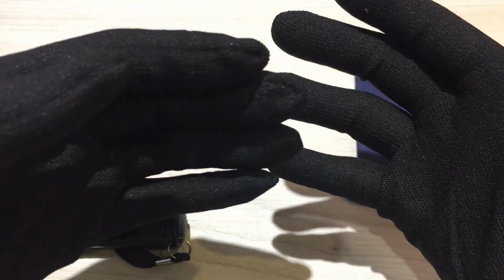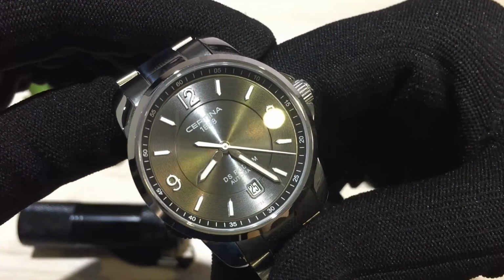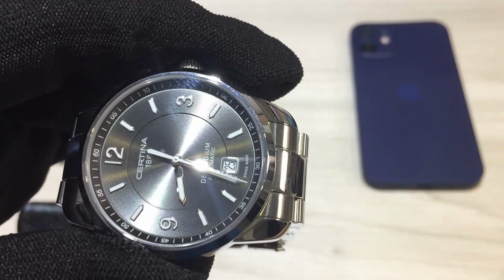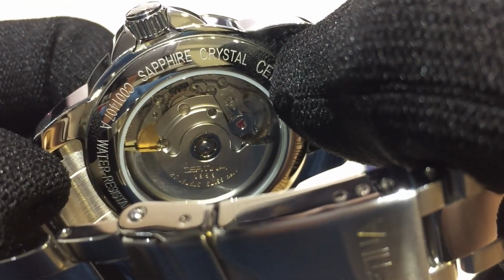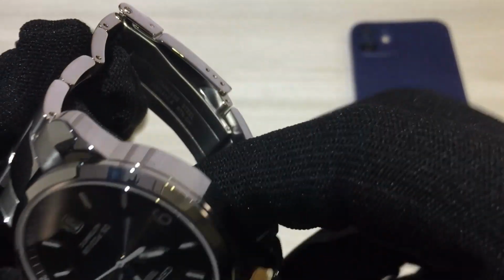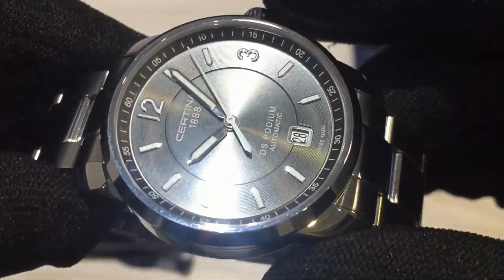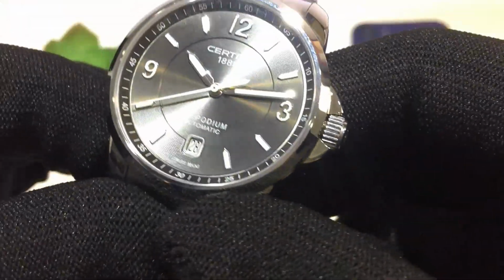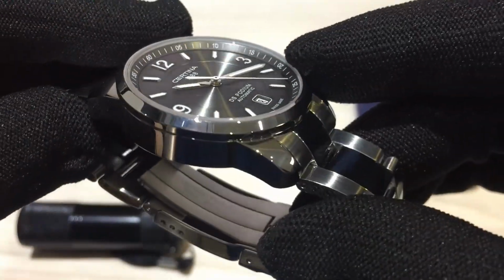Swiss Made ADED Watch for Under $300? | Certina DS Podium Automatic Review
For the inaugural watch review here on the Quality Time Channel, we take a look at what possibly might be the best Swiss-made all-day-every-day (ADED) watch available - the Certina DS Podium Automatic.

I had heard of the Certina brand, but have never actually owned one of their watches. While browsing an online retailer, this particular model caught my eye, and the discounted pricing convinced me to pick it up for myself.

There were not a ton of reviews on this particular model, so I thought it would make for a great first review on the channel!

So is this a perfect timepiece? No, but it is certainly a compelling offering, especially given its price. Watch on and find out my full thoughts on this lovely Certina!

Brand: Certina
Model: DS Podium Automatic
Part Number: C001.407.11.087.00